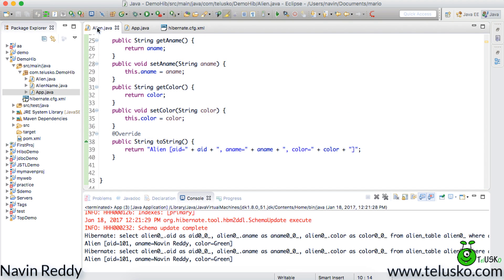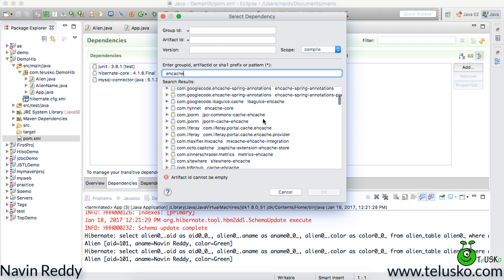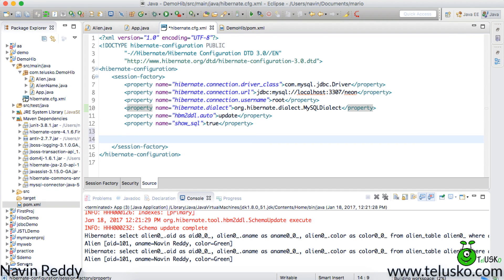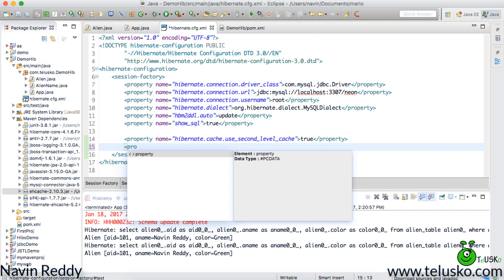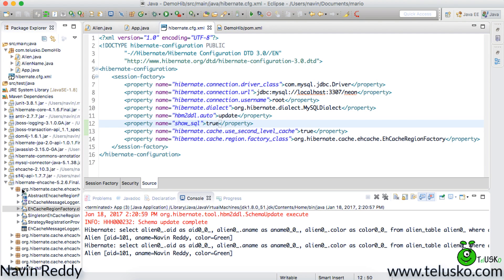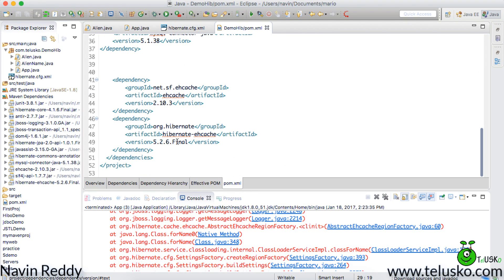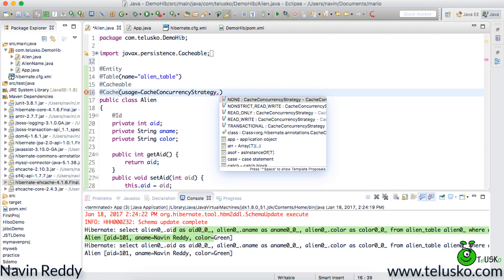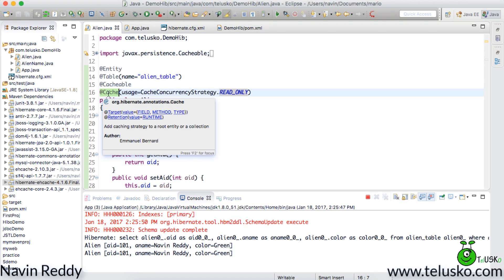#17 Hibernate Tutorial | Caching Level 2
Hibernate caching decreases the number of database hits thereby reducing the time that will be consumed to serve the request.
we have 1st level caching  which will be in the particular session i.e. every session will have its own first level cache and second level caching is used for multiple sessions to share data.

Hibernate does mapping between object world and relational world.